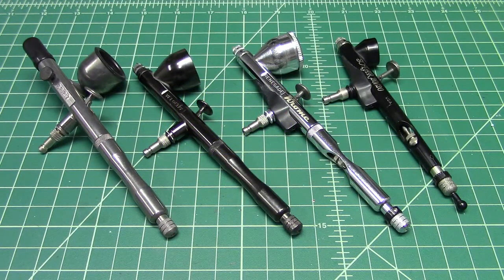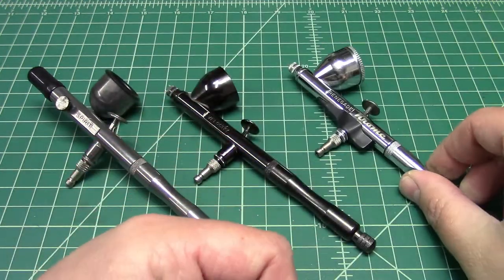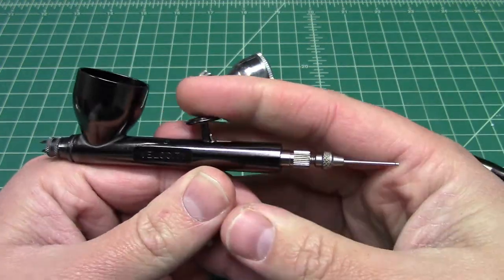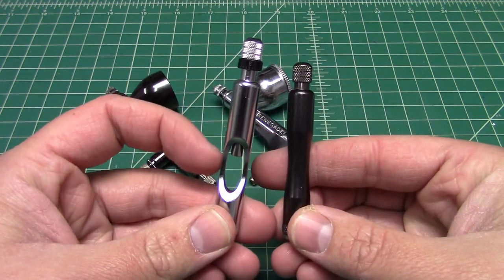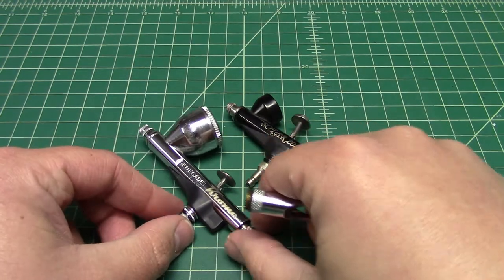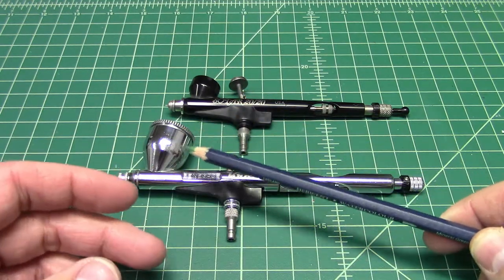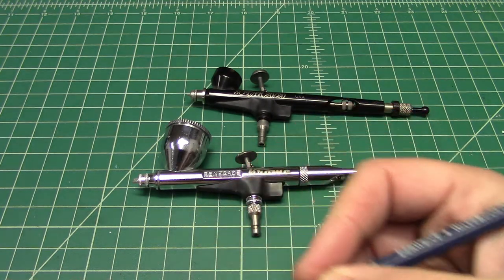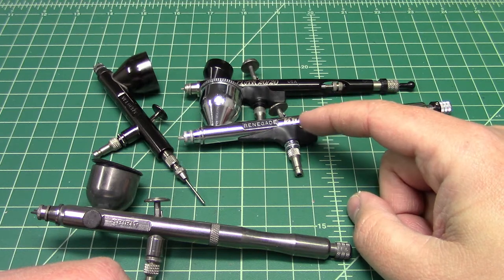Badger Airbrush Comparrison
Quick video going over the differences in the Badger airbrush line.
We'll show the differences in the Badger Renegade, Renegade Krome, and Sotar 2020.